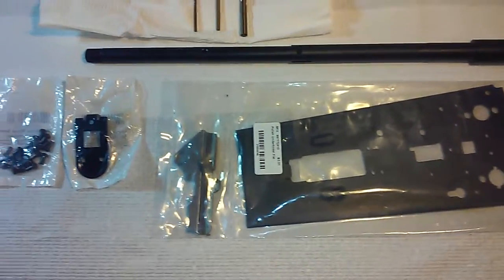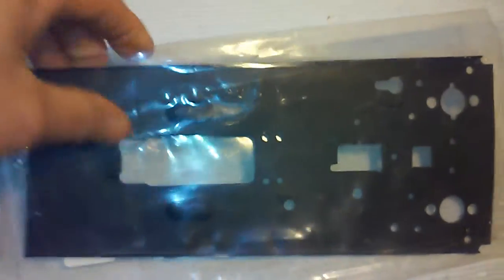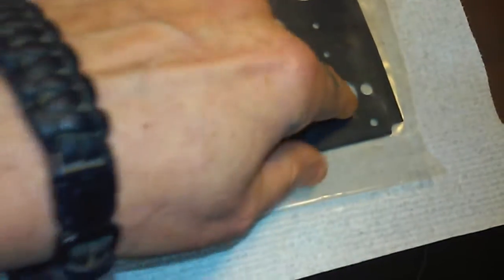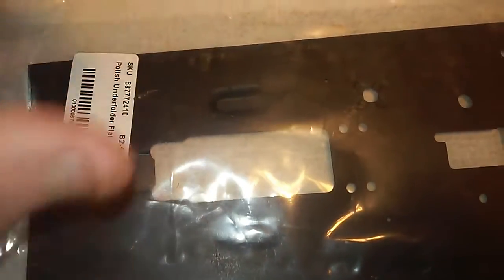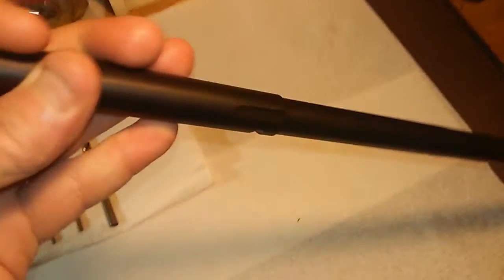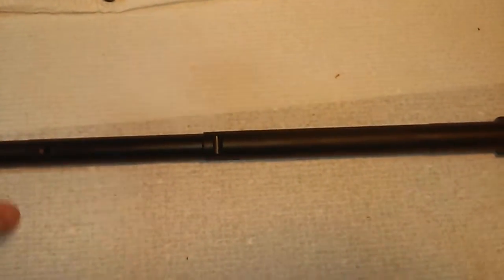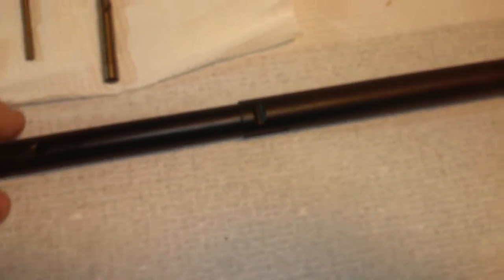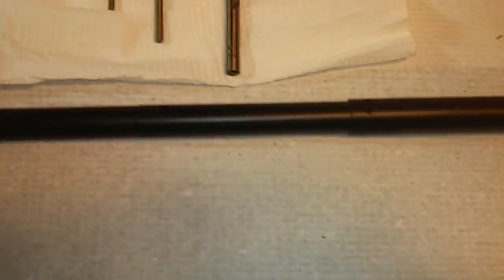Polish Underfolder AKMS Build Receiver Flat and Barrel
Hi everyone. This video shows what I'll be using for my future Polish Underfolder AKMS build. I bought the receiver flat, rivet set and 1mm center support from AK Builder.com. The barrel and cobalt drill bit set came from Arms of America the same place I bought the parts kit from. These are 2 awesome companies for your AK build needs. Great prices and awesome customer service.